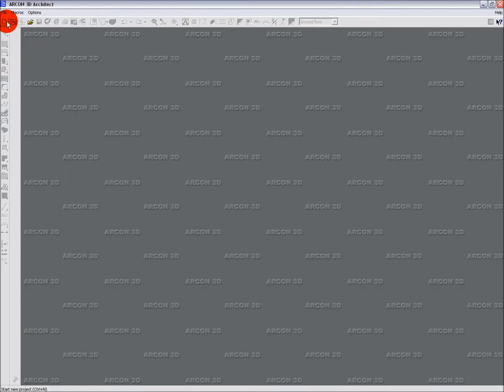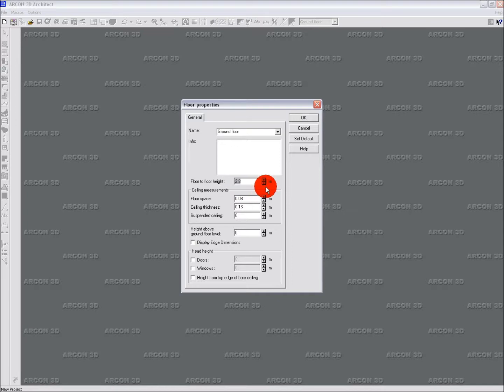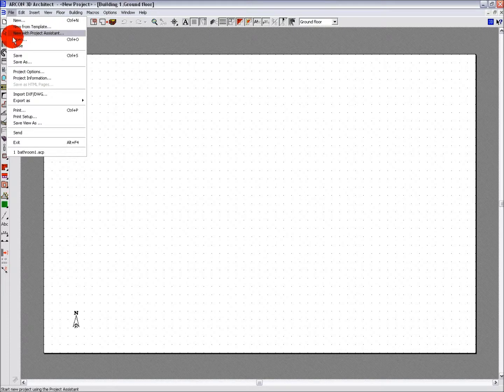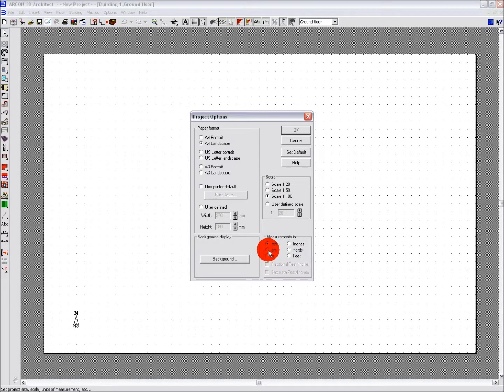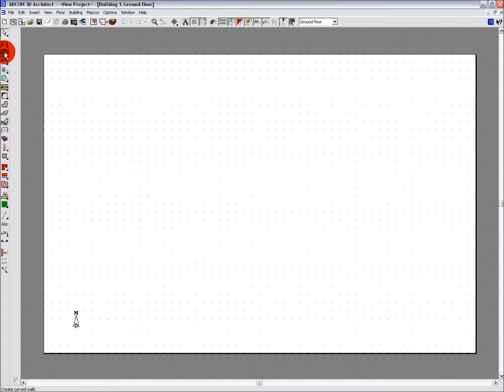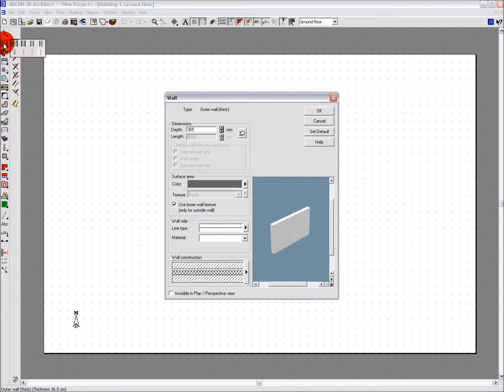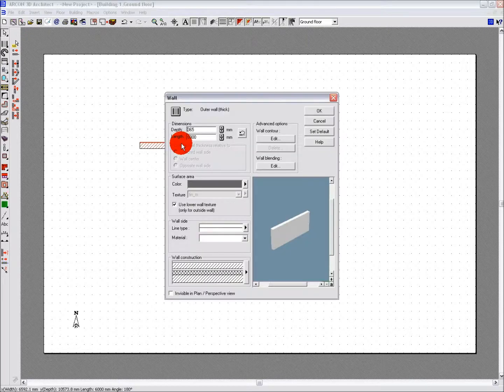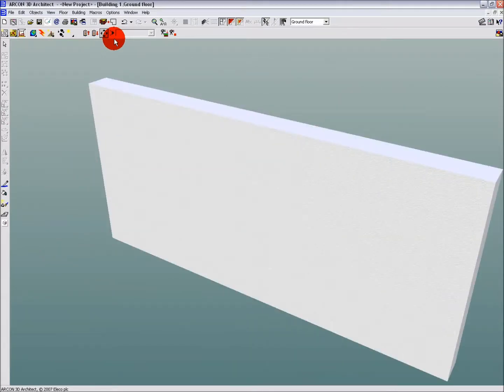The Interface and Toolset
The first in a new series of tutorial videos for Arcon and Grand Designs 3D software.

In this first video we have a brief explanation of the interface and the different modes. This will help anyone with Arcon 3D Architect or Grand Designs 3D software to familiarise themselves with the layout of the toolset and navigating around the interface.